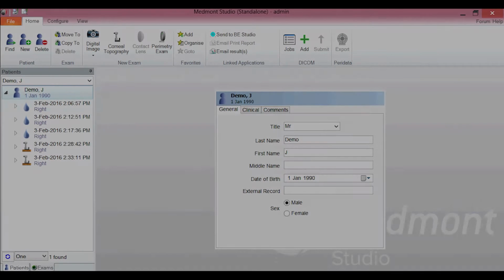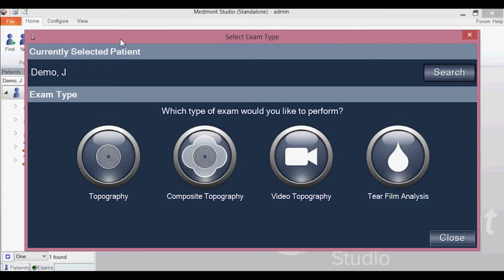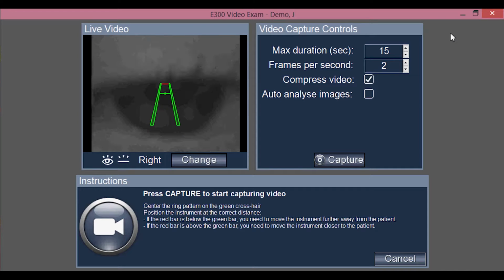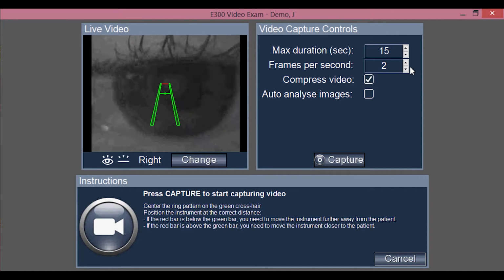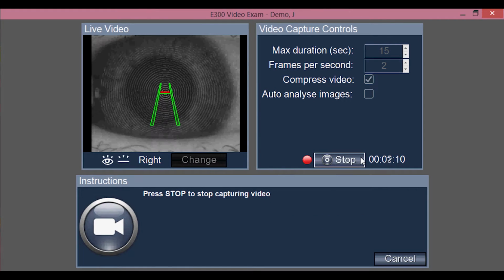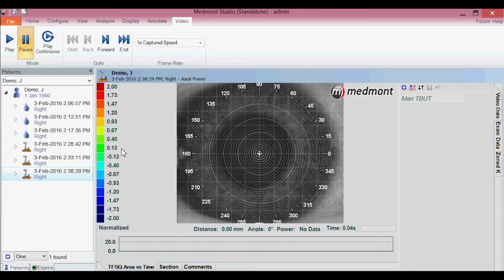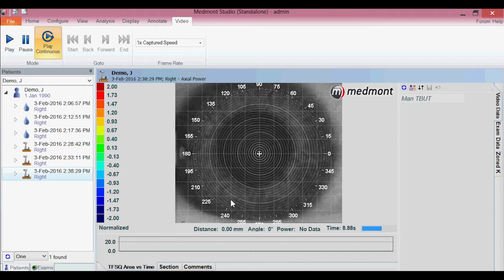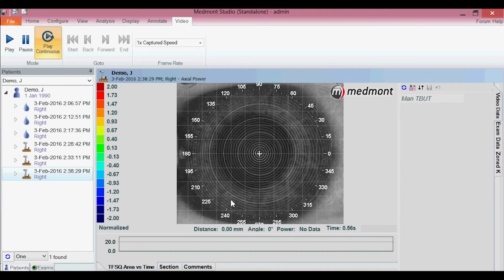How To | Capture a video topography with your E300 (Studio 6.1)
This video shows how to capture a Video Topography using the Medmont E300 Corneal Topographer and Medmont Studio 6.1.